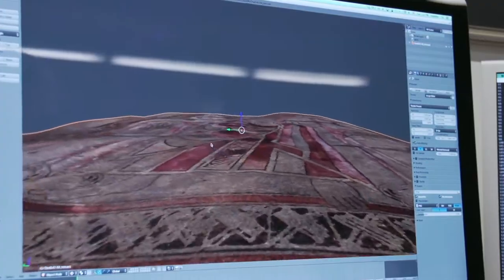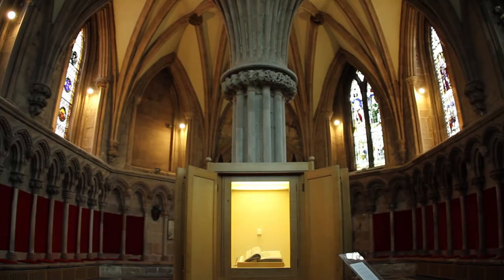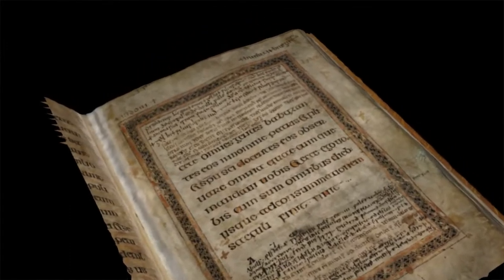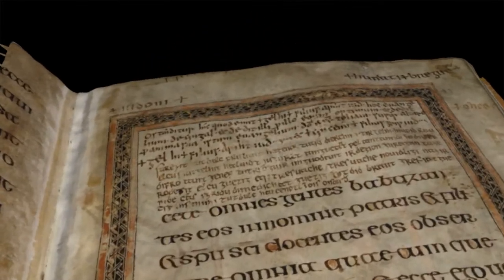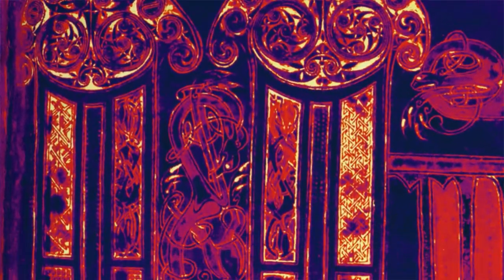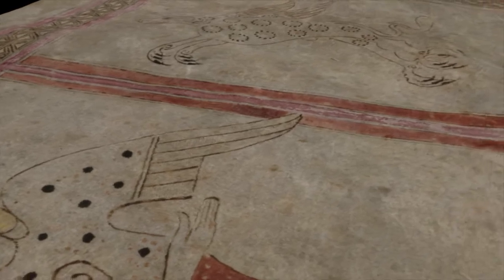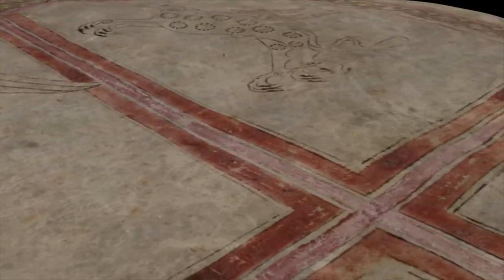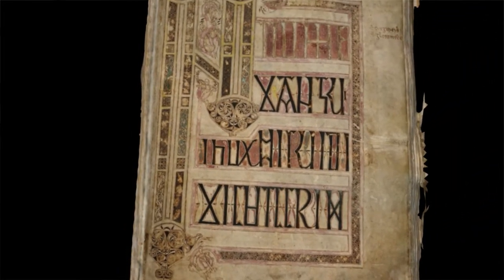What's Next: Undergraduate Research, Stephen Parsons